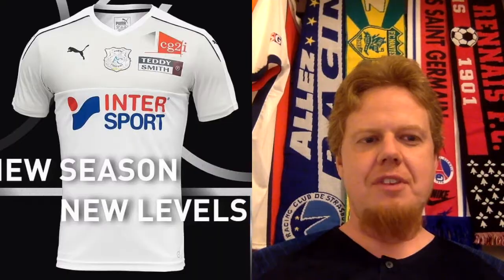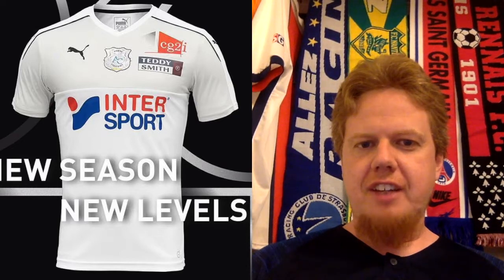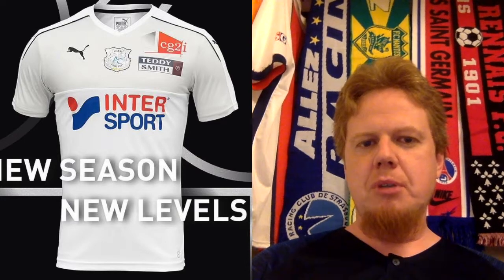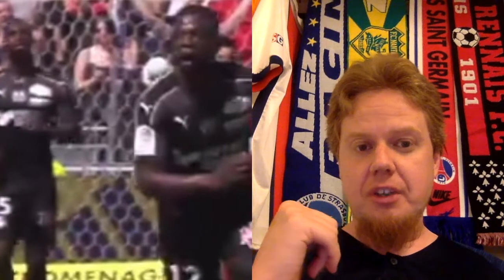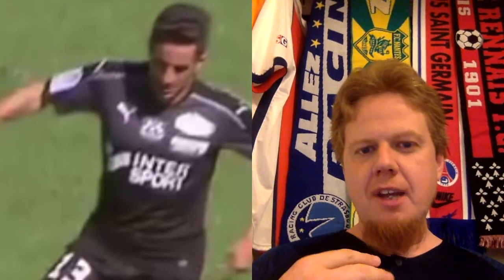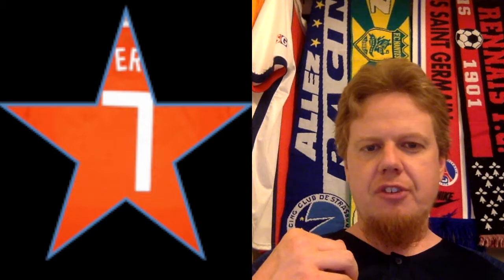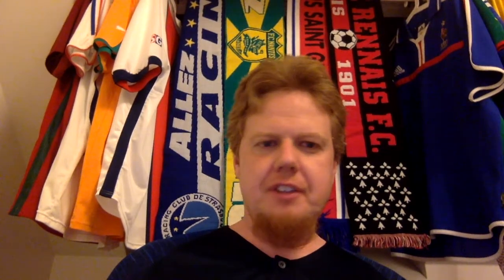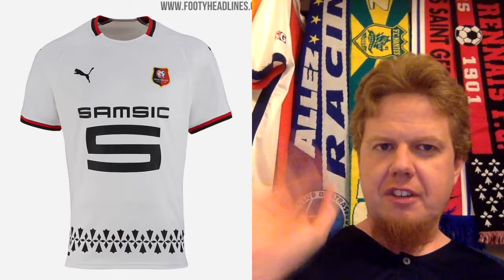2018-19 Ligue 1 Jersey Review - Part 3: Amiens, Caen, Reims, Rennes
In this third part of my Ligue 1 jersey review, we look at the missing northern teams (Amiens, Caen and Reims) and also take a better look at the jerseys of Stade Rennais.